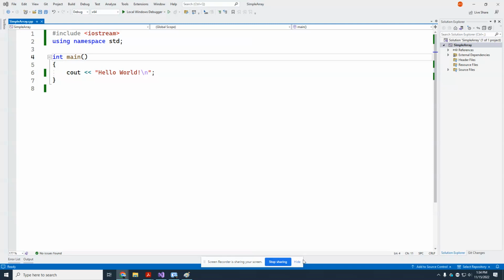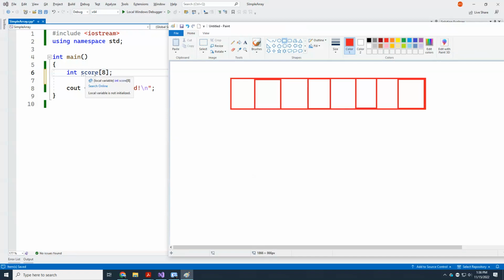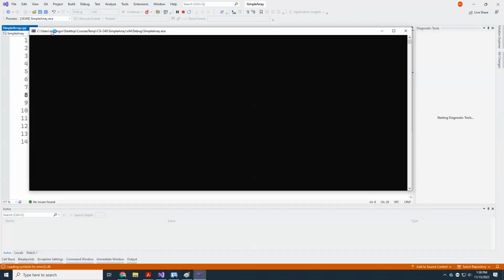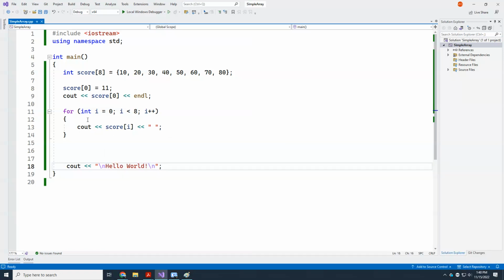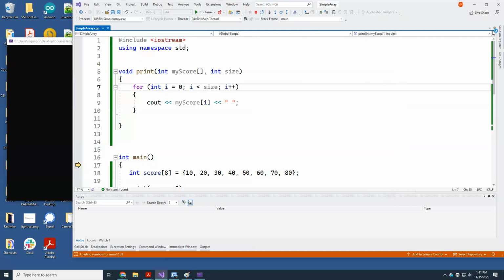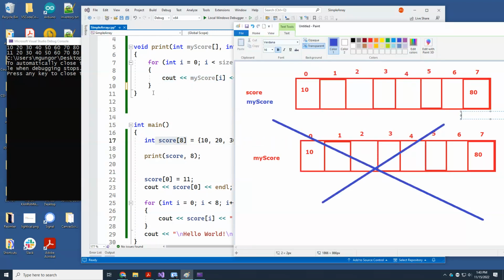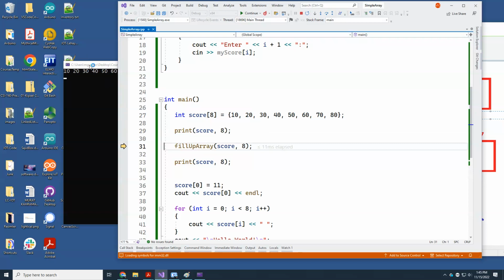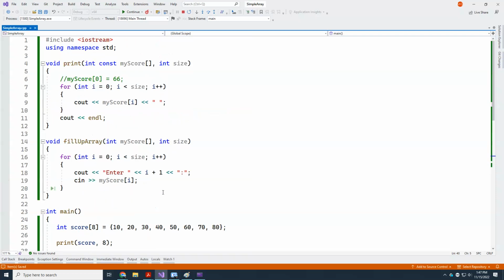C++ Arrays and Arrays as Function Parameters